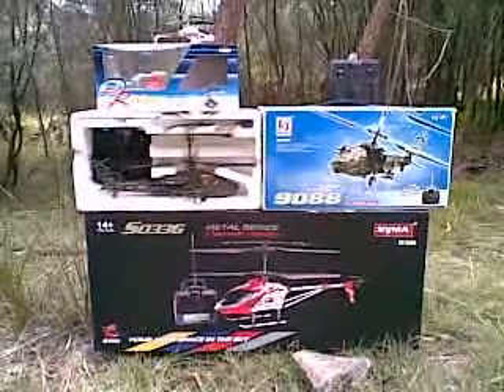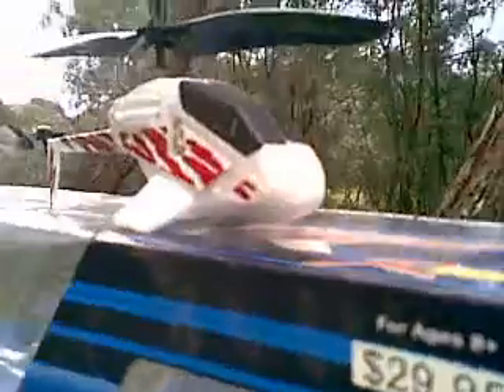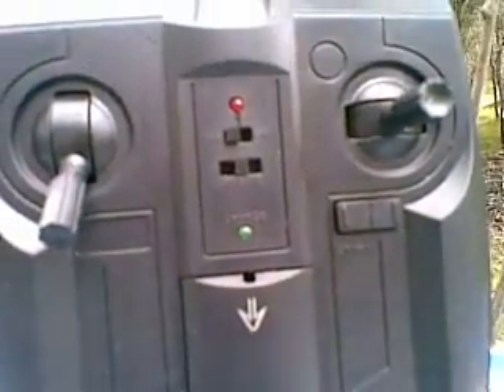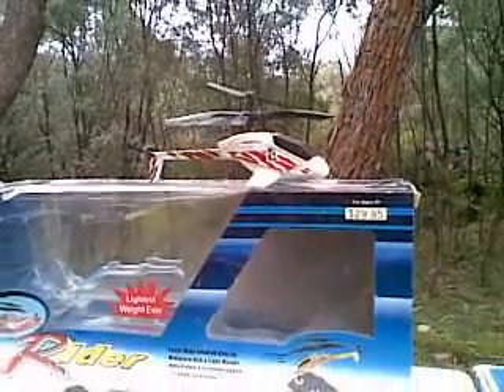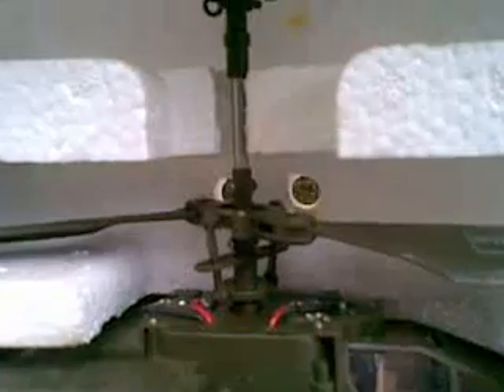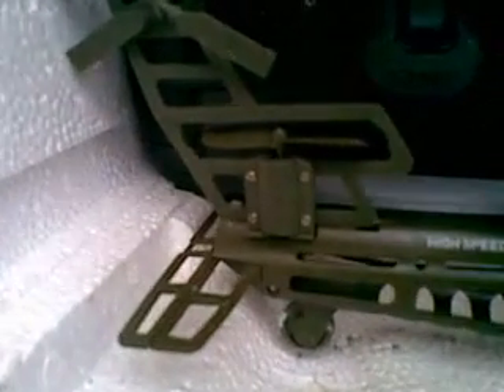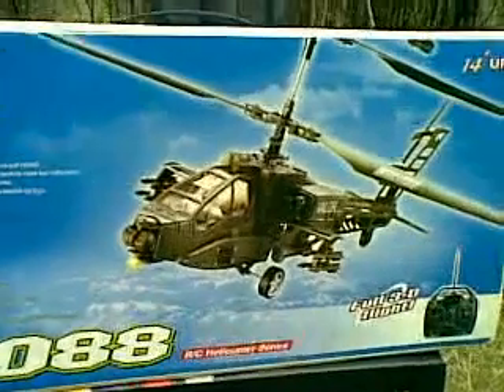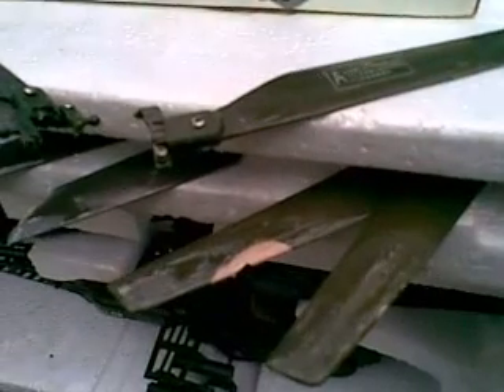Evolution of the Chinese Electric Rechargable Whitefella's Boomerang...!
Aerodynamic Treatise on Decadence, and Material Consumerism...; as illustrate by 3 Models bought in the Mainstreet, and not in a Hobby Shop either.
As impressive as there are, seen in terms of Design Elegance & Commercial Manufacturing & Distribution, and granted that they are a Rotary-Winged Flying-Machine that'll go out 50 Metres, turn around, come back, hover, and land...; but, ONLY IN STILL AIR...!!!
Any Genuine Boomerang made of Hardwood, Softwood, or Composites & Plastic, can be safely flown in winds of up to 20 Miles Per Hour ; & the Wooden ones fly at 30-60 MPH, versus the Appache's 5 MPH, &  the SO33G's expected  top speed of 12.5 MPH...
On the other hand, I have different fingers though, and I used to sell Helicopter Joyride Tickets for a living ; so at  "only" a hundred Dollars, they're irresistable.
An Intermediate stage, not shown here, was the Early 2008-vintage $50, 2-Channel, 550mm Rotor-Diameter Bell-47-G Model, which was intended to be operated like the tiny little Infra-Red Foamie. But it's Nylon Gears seemed to have been Factory-Lubricated with Mineral- Grease, which is absorbed, and swells the Nylon ; thus giving an Interferance-Fit, eating Power, & making them Unflyable at worst, & Uncontrollable at best.
Also not illustrated, is a 2011 $30, Gyro-Stabilised 3-Channel Infra-Red Co-Axial Chopper half the size of the Appache...; a friend of mine got one for Xmas.
Finally, again not in the Movie, there's the $79,  2-Bladed, 4-channel (with 2 Servos & a Cyclic-Pitch Commutator & a Sideways-Facing Tailrotor) Model that's
3/4 the size of the Appache ; which my son recieved, for Xmas.
Yes, among other things, we gave each other Helicopter Fantasies, for the Solstice !